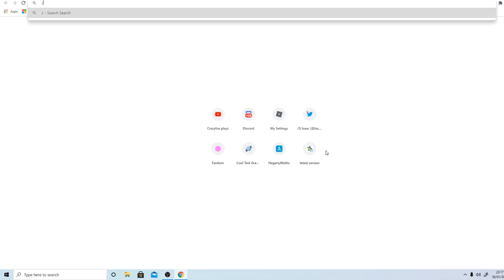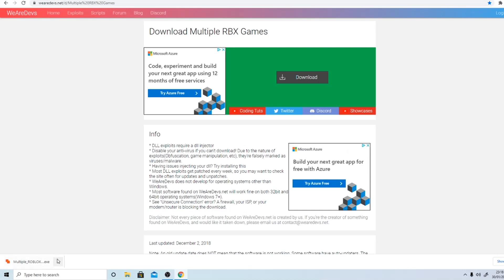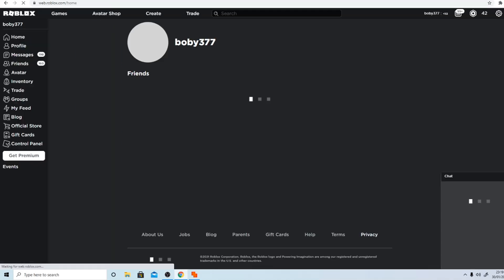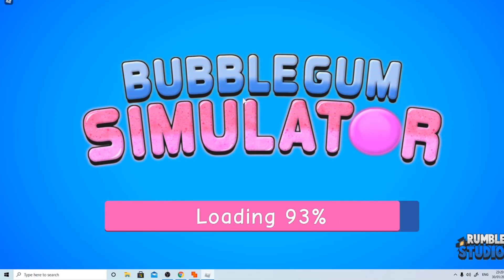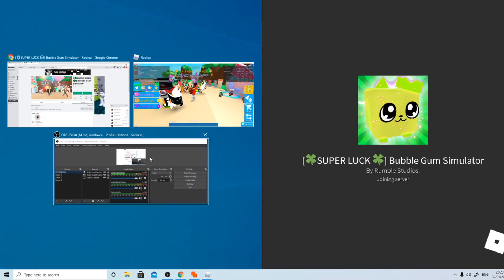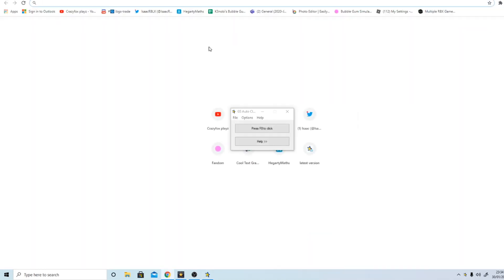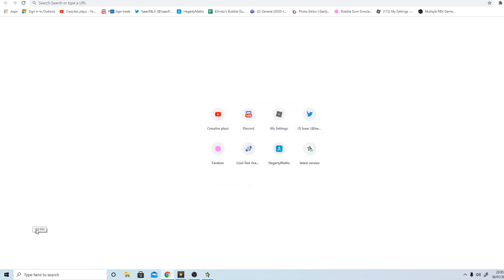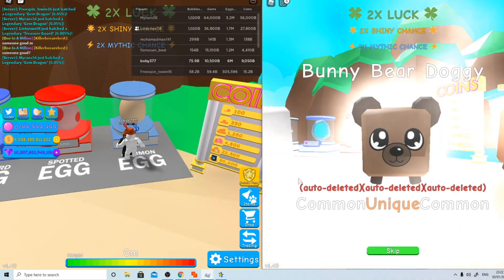How to hatch with MULTIPLE accounts at once ....